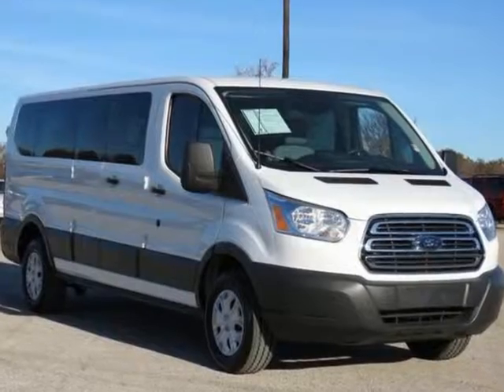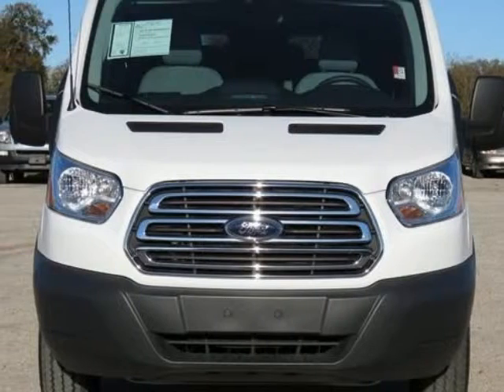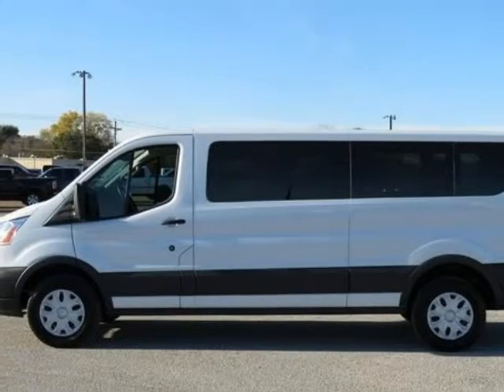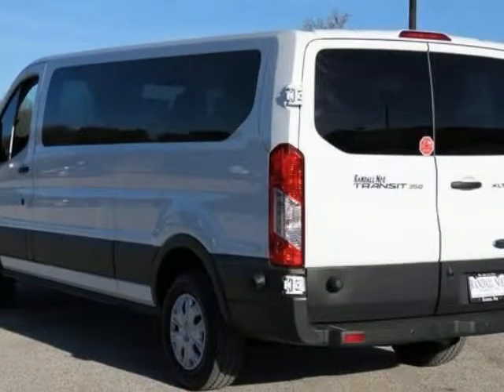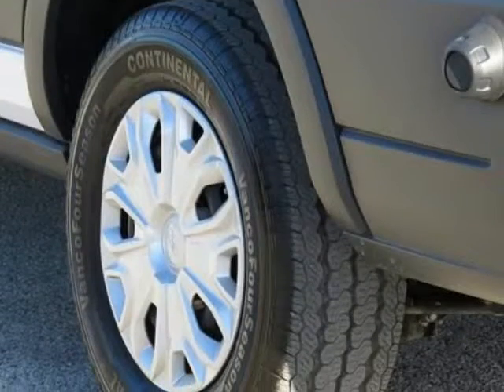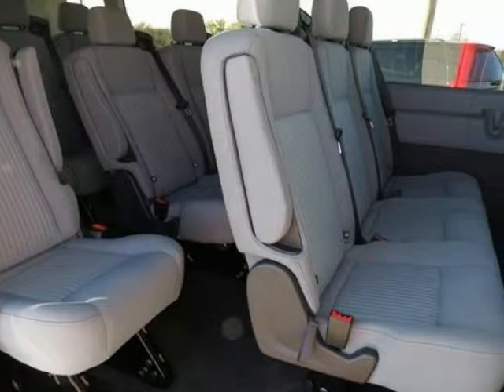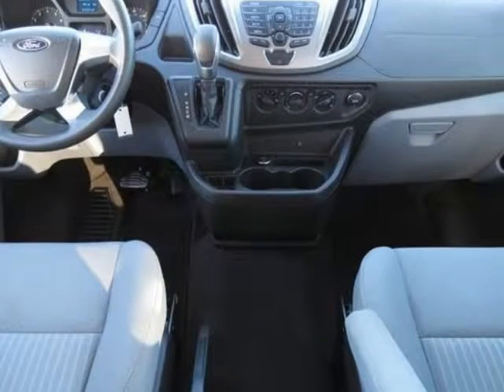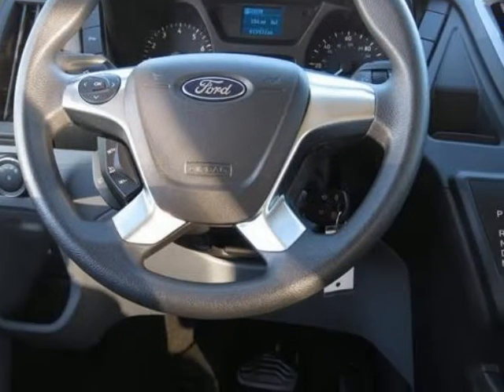2015 Ford Transit Wagon T-350 148" Low Roof XLT Swing-Out RH Dr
2015 Ford Transit Wagon T-350 148" Low Roof XLT Swing-Out RH Dr
VIN: 1FBZX2ZM9FKA39417

12 PASSENGER**CERTIFIED PRE OWNED-COVERED UNDER MANUFACTURE POWERTRAIN WARRANTY FOR UP TO 100K MILES**, **LOW MILES**, and **ONE OWNER CARFAX**. Exterior Upgrade Package, Transit-350 XLT, Ford Certified, Van, 3.7 Liter 6 Cylinder Ti-VCT 24 Volt, 6-Speed Automatic with Overdrive, RWD, Oxford White, Pewter w/Cloth Front Bucket Seats, 3.73 Axle Ratio, 3rd row seats: bench, 4th-Row Bench Seat, Cloth Front Bucket Seats, Cruise Control w/Message Center, Order Code 302A, Radio: AM/FM Single-CD Stereo, Remote keyless entry, Reverse Park Aid, and Vinyl Sun Visors. If you are looking for a one-owner wagon, try this wonderful 2015 Ford Transit-350 and rest assured knowing that the previous owner took superb care of it. This fantastic Ford is one of the most sought after used vehicles on the market because it NEVER lets owners down. Ford Certified Pre-Owned means you not only get the reassurance of a 12Mo/12,000Mile Comprehensive Warranty, but also up to a 7-Year/100,000-Mile Powertrain Limited Warranty, a 172-point inspection/reconditioning, 24/7 roadside assistance, trip-interruption services, rental car benefits, and a complete CARFAX vehicle history report. Thank you for visiting our listing and we look forward to hearing from you.